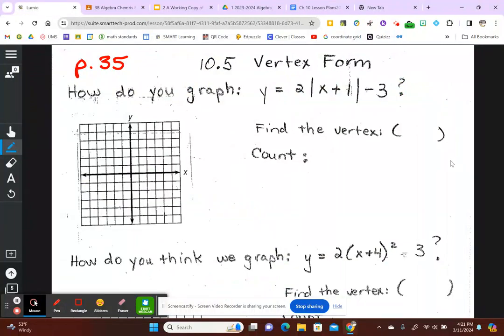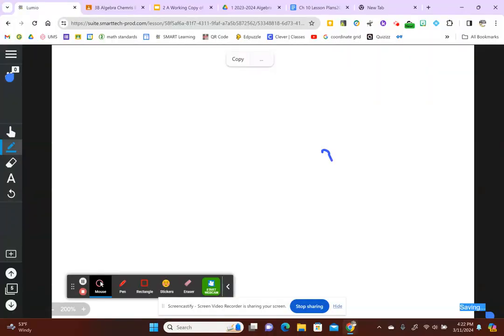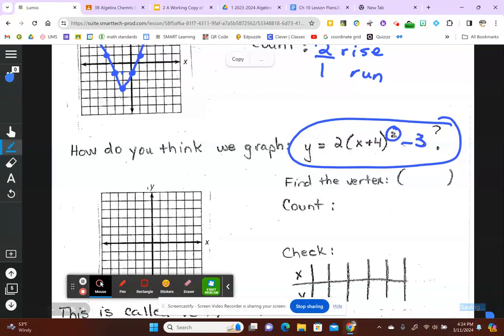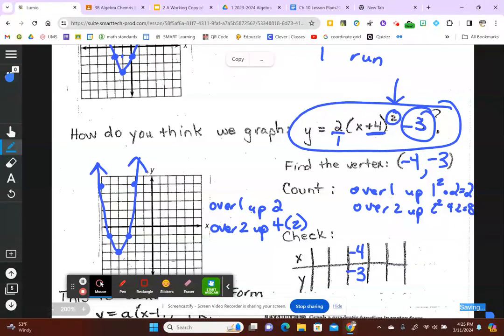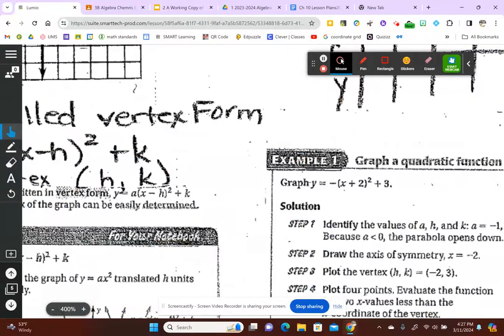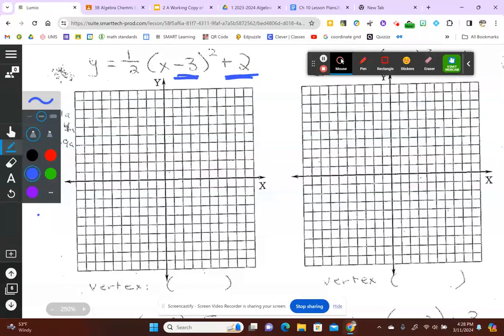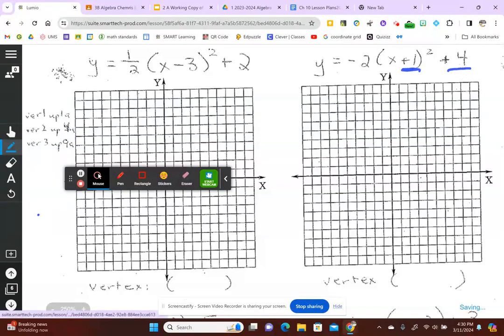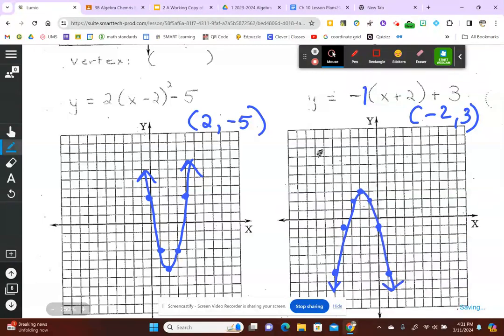Vertex Form p. 35-36